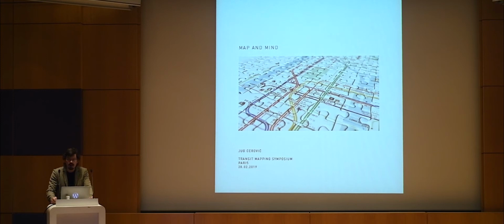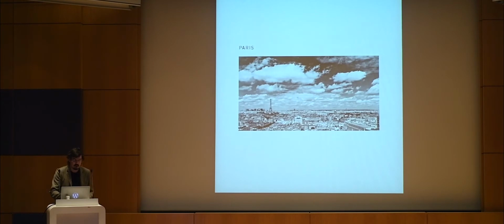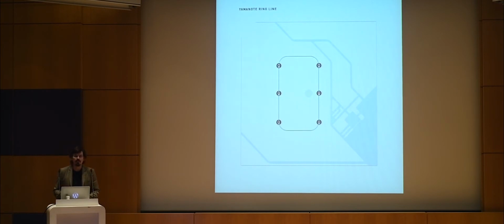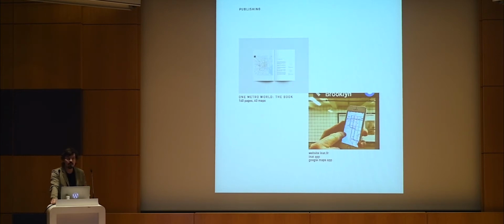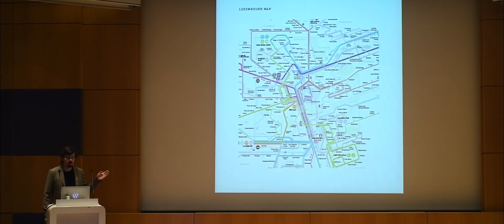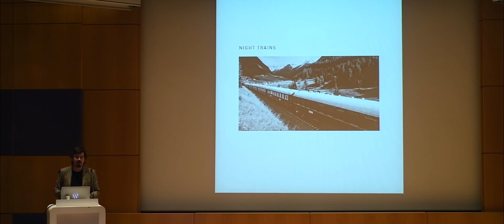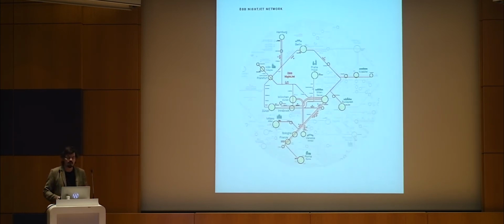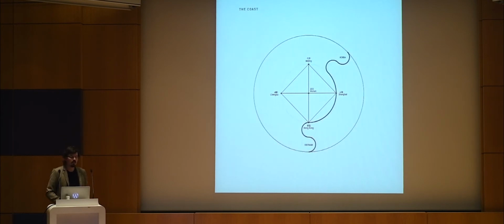Jug Cerovic - 2019 Transit Mapping Symposium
Theory and practice of complex networks maps design: Paris, Tokyo, Luxembourg, Takamatsu, Europe Night Trains, China Cityscape